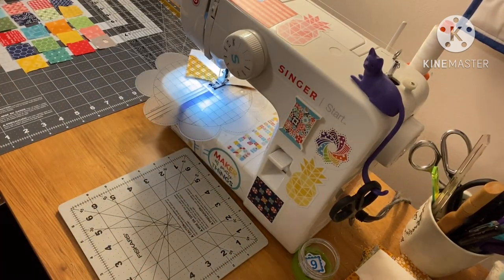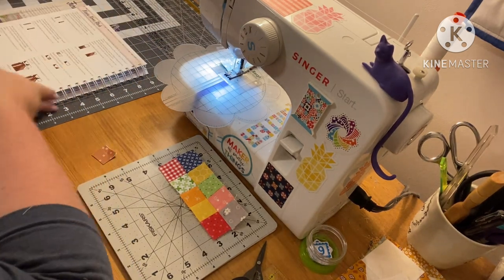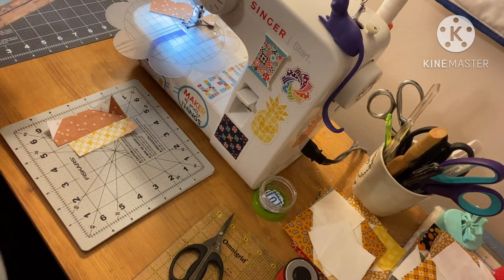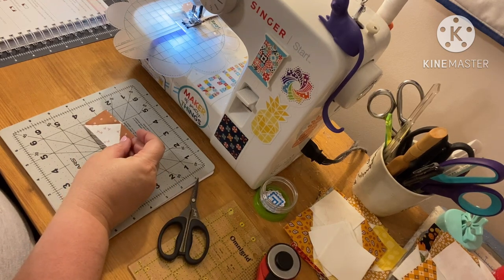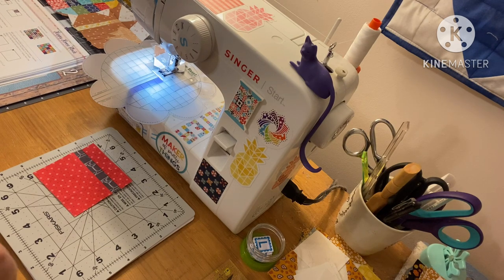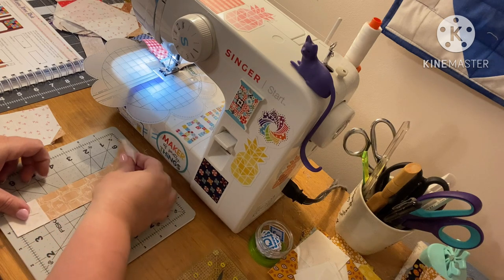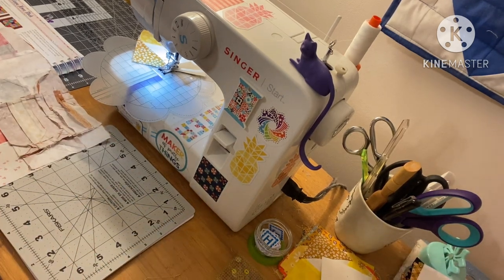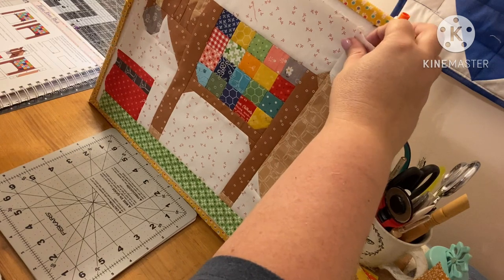Sew with me! Happy Horse Block from Farm Girl Vintage 2 by Lori Holt - Video #17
@missouriquiltco, missouristarquiltco, msqcshowandtell, msqcpartner sewwithme sewalong sew along

(discount included automatically in link!)

Friend mail !!!

1. entries that don’t comply will be disqualified.
2 YouTube is not a sponsor of my contest and viewers must release YouTube from any liability related to this contest.